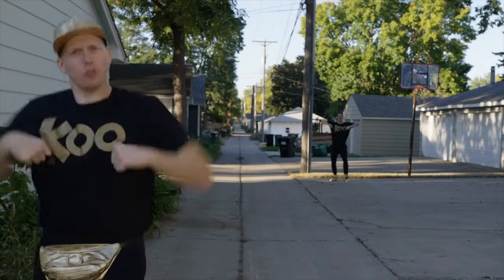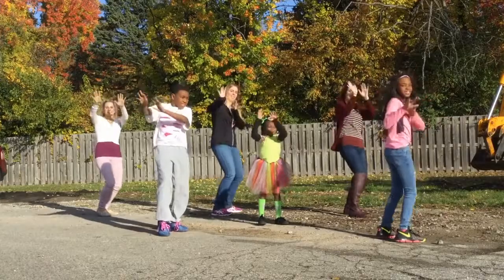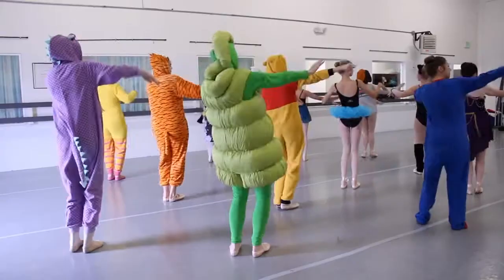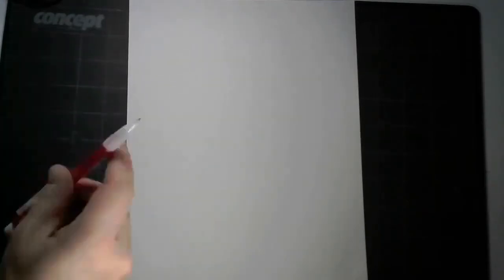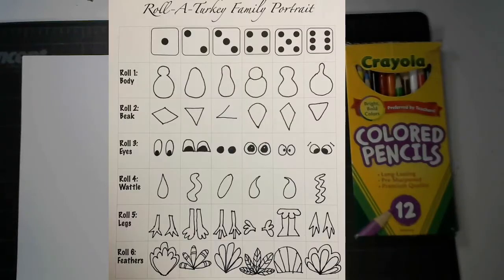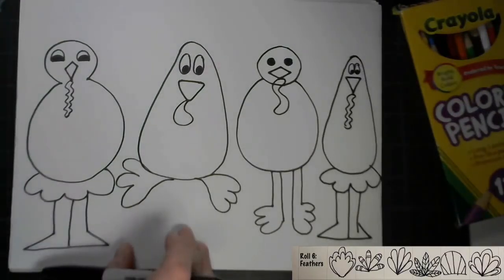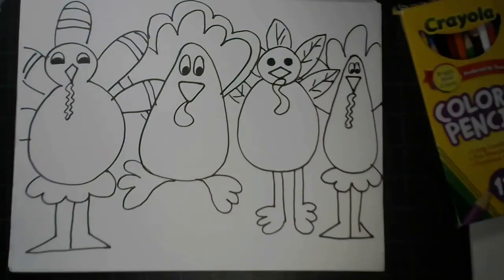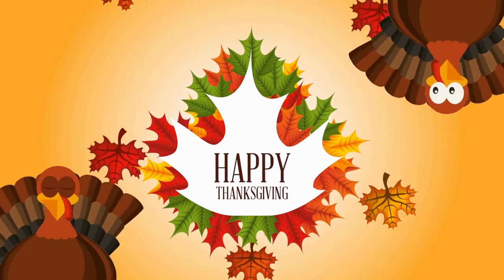Roll-a-Turkey Family Portrait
A fun drawing game to create a "family portrait" (real or imagined!) of your turkey family. Did you know a group of turkeys is called a Rafter? True story. Watch the video, do a dance, draw some portraits, and have some fun. I think your families will like these!

P.S. This makes a fun game for the whole family!